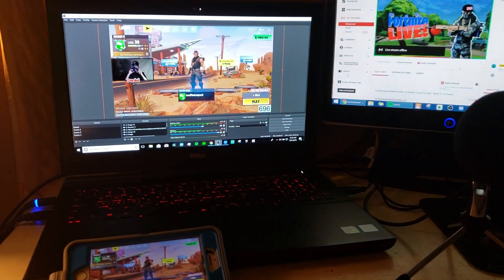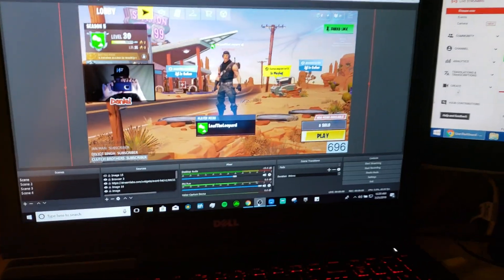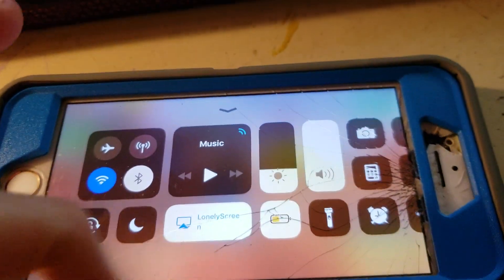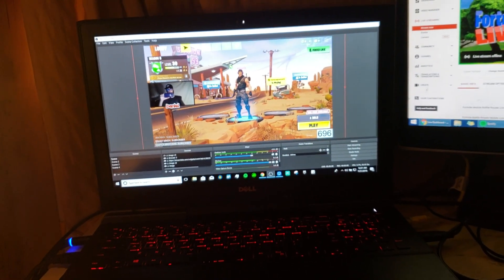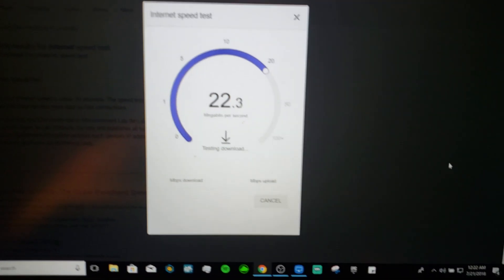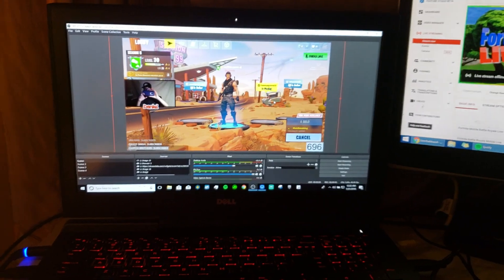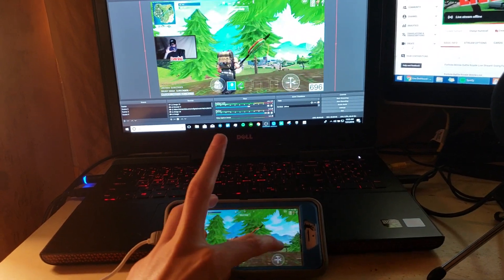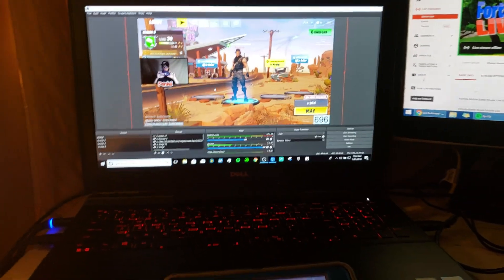How To Stream Mobile Games on a PC (Alternative For Elgato?) fortnite mobile, pubgm, cod mobile etc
In this video I will show you how I live stream Fortnite Mobile, COD mobile, pubg mobile, to my YouTube channel. I use a program called lonely screen to cast my iPhone to my laptop pc. This could be used as an alternative for an Elgato Game Capture Card. I also use OBS for streaming. Enjoy the video!

Follow Me @leaf.999 (Instagram)
Follow Me @leaf999__ (Instagram)

My Keyboard: Razer Black Widow Ultimate

My Mouse: Razer Death Adder

My Earphones: Apple Earphones

My Laptop: Dell Inspiron 15 7000 Gaming Laptop